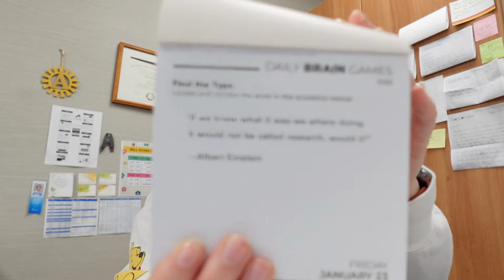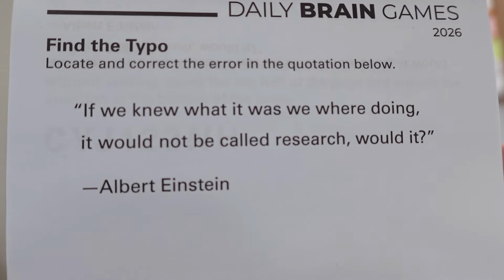High School Teacher Vlog // Week in the Life 🤩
Above all else, guard your heart, for everything you do flows from it. ~ Proverbs‬ ‭4‬:‭23‬ 🤍